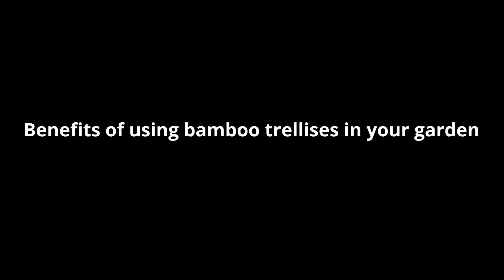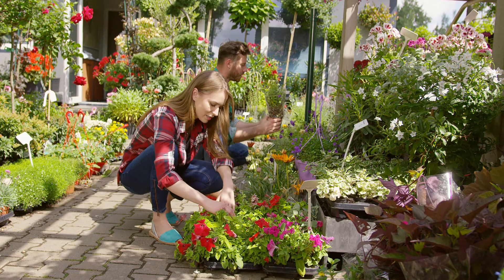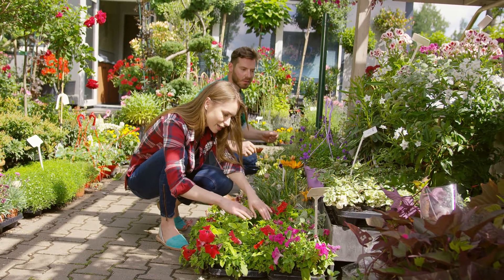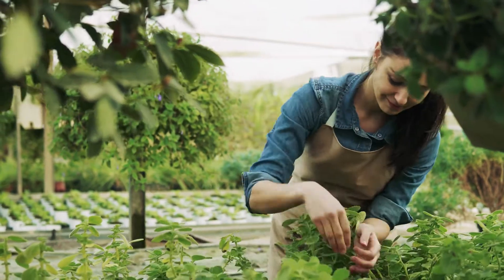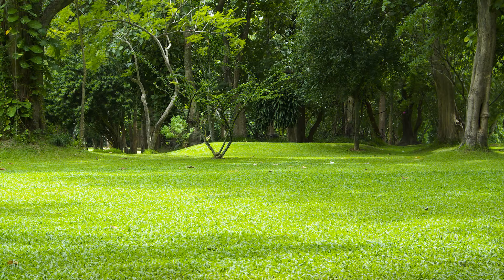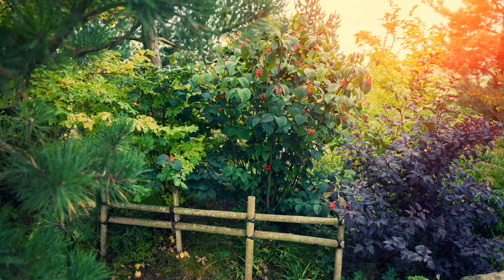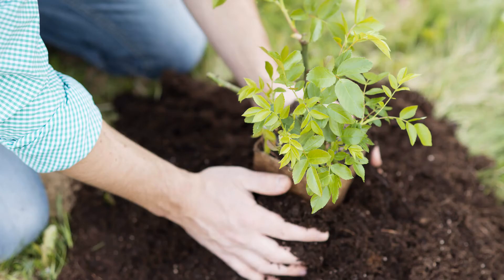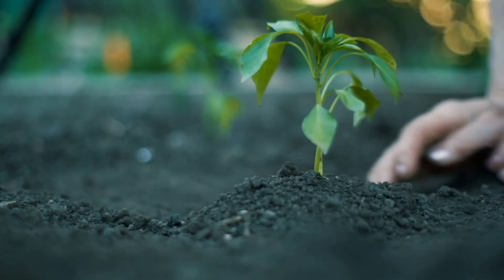Benefits of using bamboo trellises in your garden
Like any other trellis, a bamboo trellis is a structure made of vertical and horizontal poles (in this case, bamboo) arranged in a defined pattern. The trellis’ primary purpose is to help train plants to grow vertically by giving them the much-needed support. Trellis makes such an excellent and economical piece of art just about anywhere they are placed. They add a distinct touch of style and functionality whether in your back yard, potted plants, tomato garden, or your vines garden.